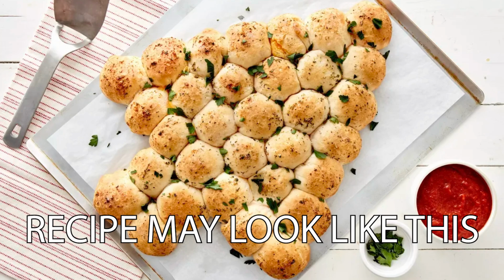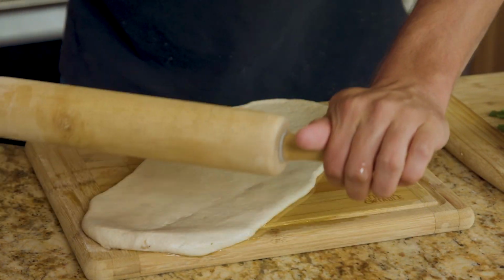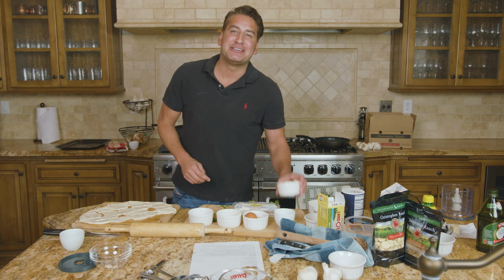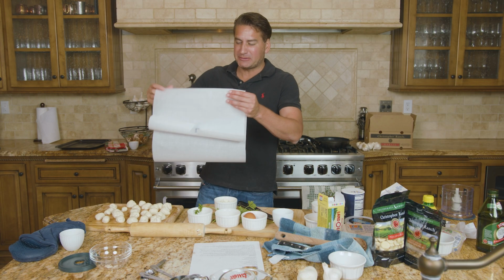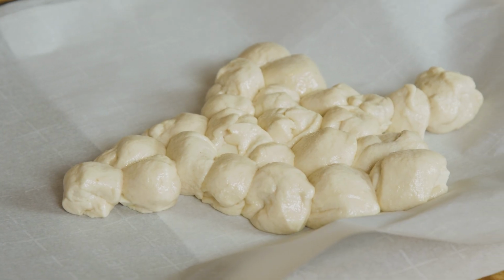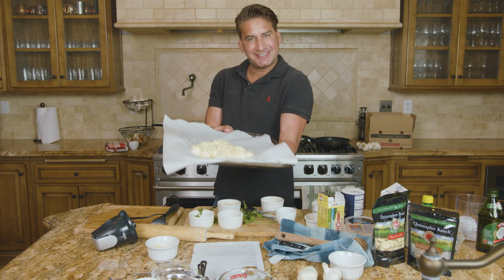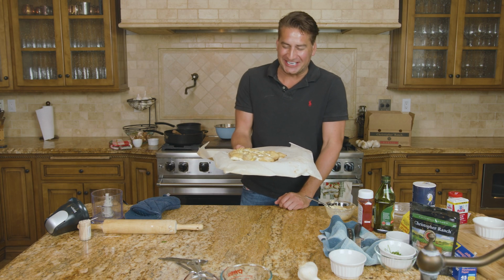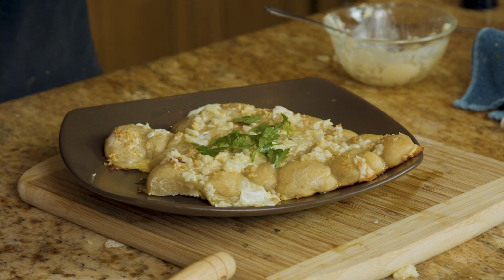Christopher Ranch Garlic Bread Christmas Tree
Recipe:

Ingredients
Pizza dough, store-bought
1 tablespoon oil
sprinkle flour, for dusting
23 cubes of mozzarella, or any cheese
1 egg, for the egg wash
1 tablespoon water, for the egg wash

The Garlic Butter
3 tablespoons softened butter
¼ cup Parmesan, grated
1 garlic clove, minced
fresh or dry parsley , to taste

Instructions
Preheat the oven to 400°F. Add a little oil to the counter so the pizza dough can roll out nicely. Place your dough on top and sprinkle a little bit of flour. Roll it out with a rolling pin into a nice rectangular shape. Cut out 23 equal pieces; if you have more, you can definitely bake those on the side. Take each piece of dough and add a cube of mozzarella or any cheese you like and form into a ball.

On a baking sheet lined with parchment paper begin to assemble your tree. Add six doughballs, then five, four, three, two, one, and two more for the bottom of the tree as a base.

Cover it and let it rest for 20 to 30 minutes once it has rested you can brush it with some egg wash.

Mix the ingredients for the garlic-herbed butter and brush it on top!